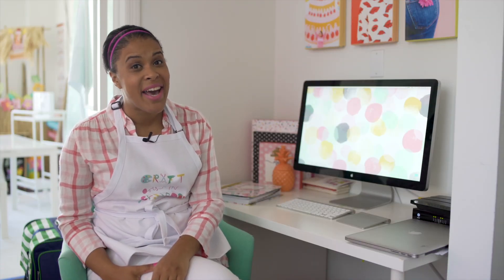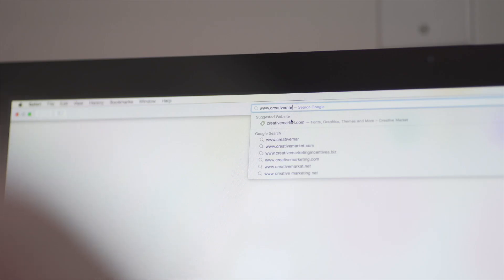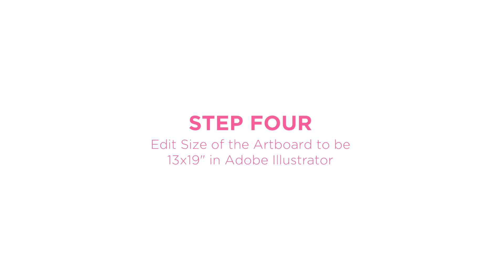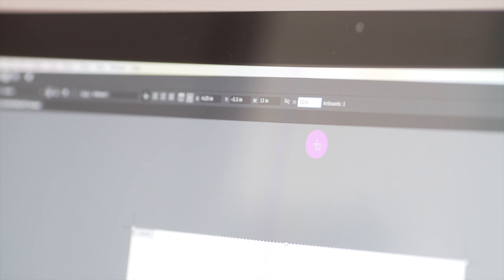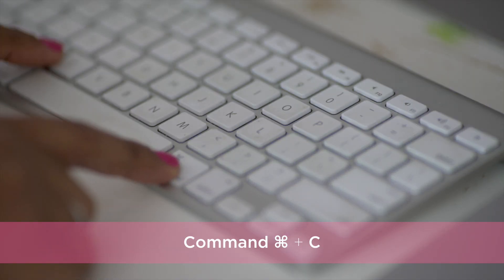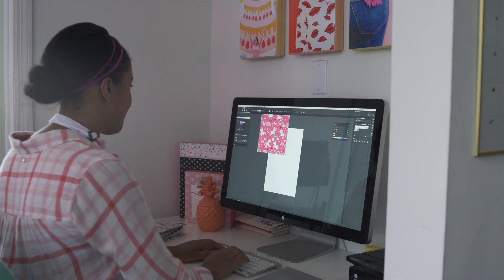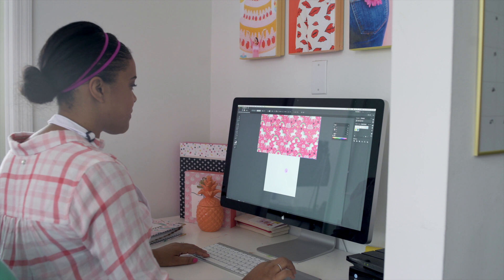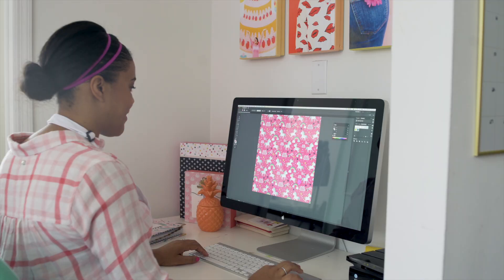How to Design and Print Your Own Wrapping Paper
Learn how to use Adobe Illustrator and your Canon PIXMA iP8720 Printer to design and print your own custom wrapping paper!